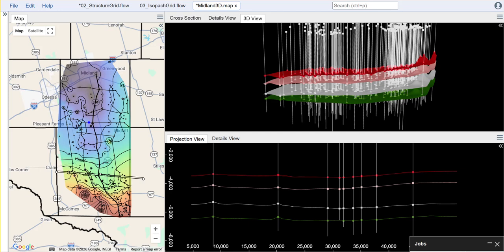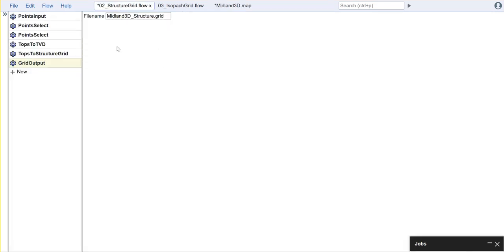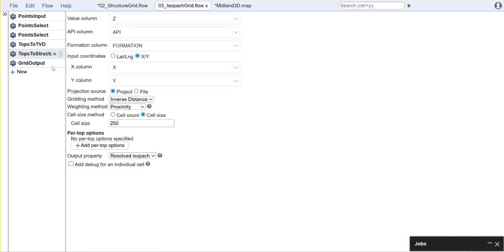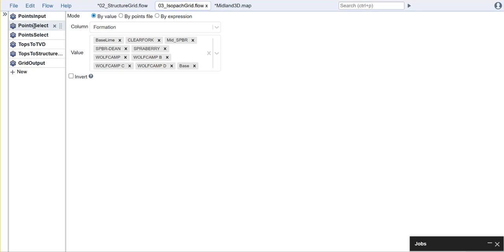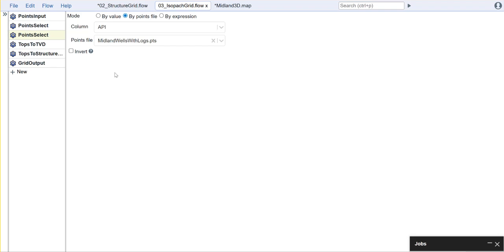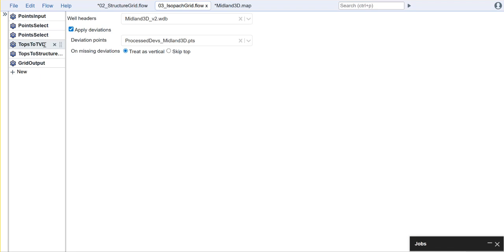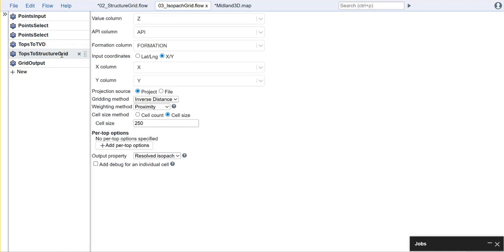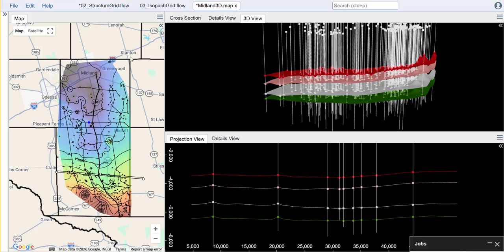Isopach Gridding FlowTutorial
In this video I demonstrate how we can generate isopach grids that are consistent with our structural model in Danomics.